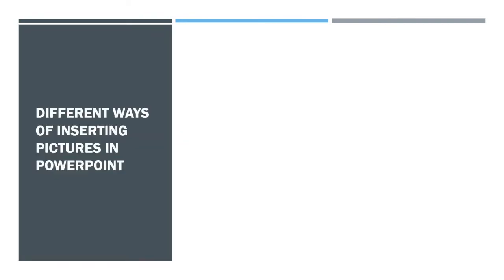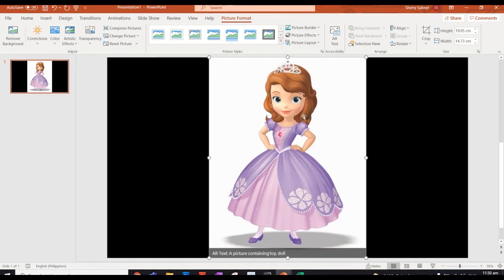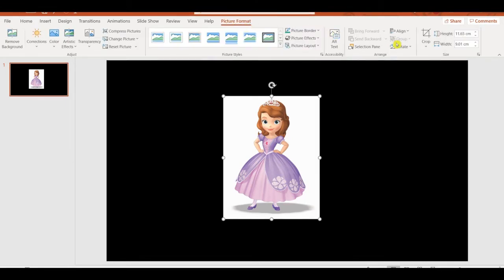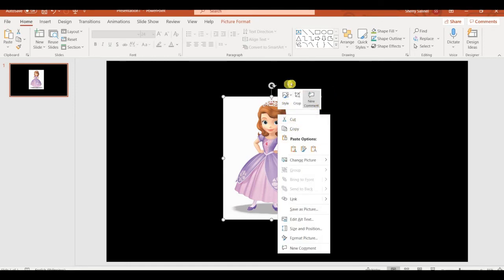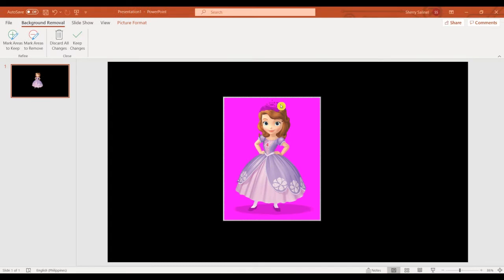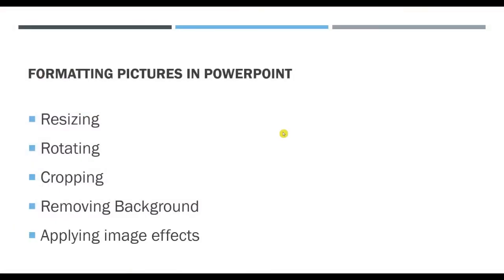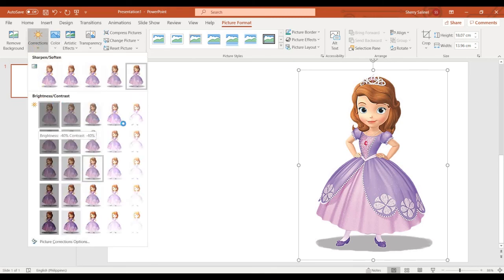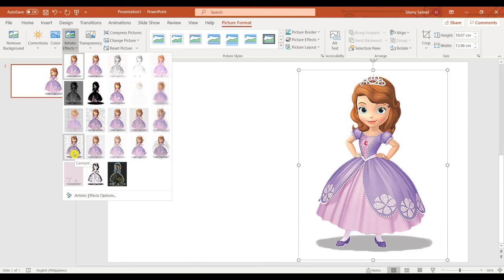WORKING WITH PICTURES IN POWERPOINT - TAGALOG TUTORIAL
Hi class. In this video we are going to study pictures in PowerPoint. I created this video for my students so they can use this to review the lessons and for those who would want to practice some of the instructions mentioned in this lecture. I hope my students will like this video.

Like my FB page @ourclassroomwithmadamsalinel